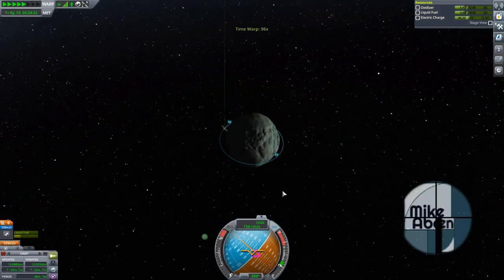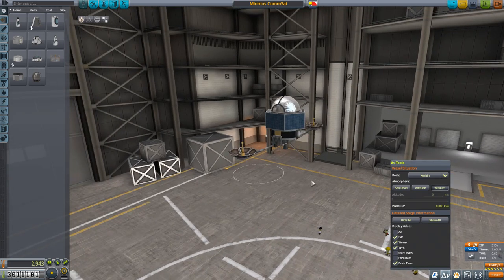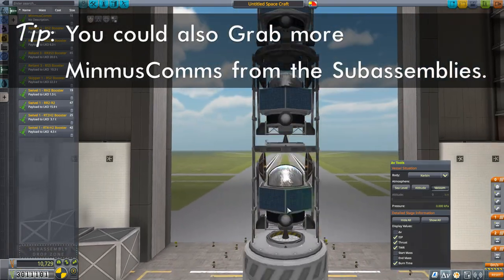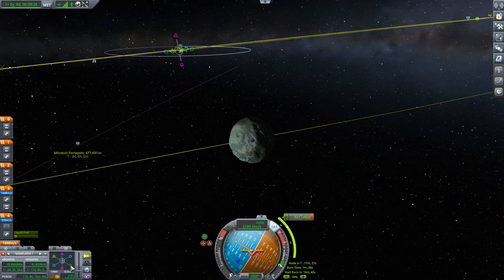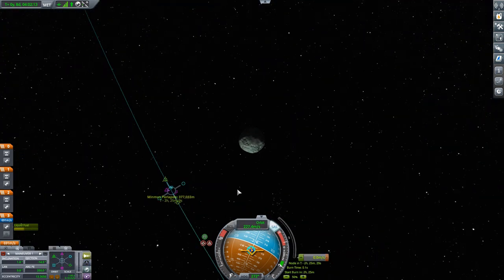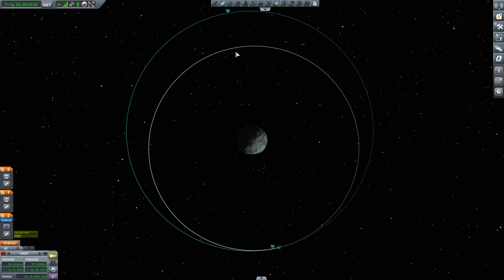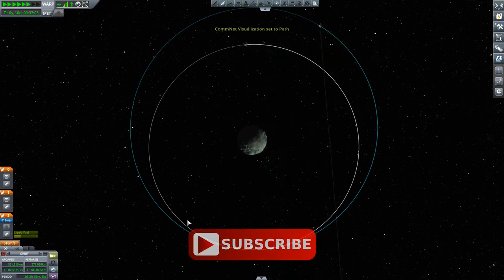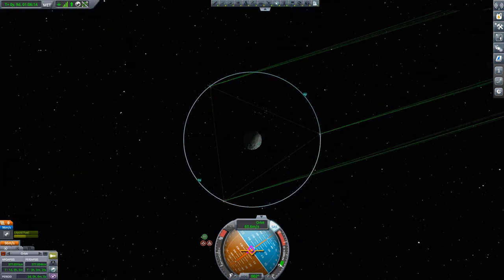Relay Networks - The EASY Way | KSP (Not) Beginner's Guide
How to construct a relay network the easy way. (KSP 1.11)

0:00 - Introduction
1:36 - Vessel Design
3:24 - Using Subassemblies
5:00 - Ascent & Transfer
9:05 - Phasing Orbit
12:40 - Dropping the Relays
16:50 - Conclusion